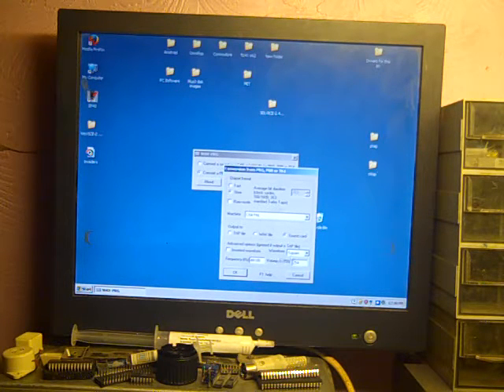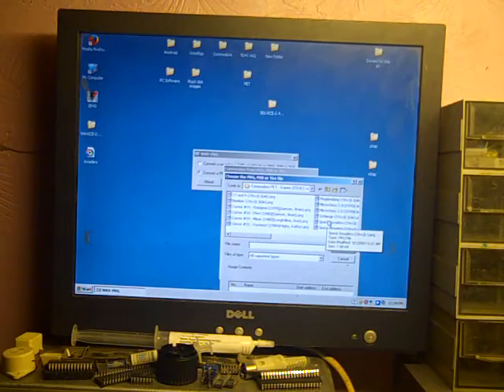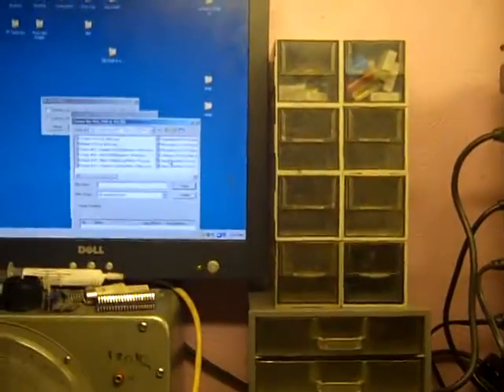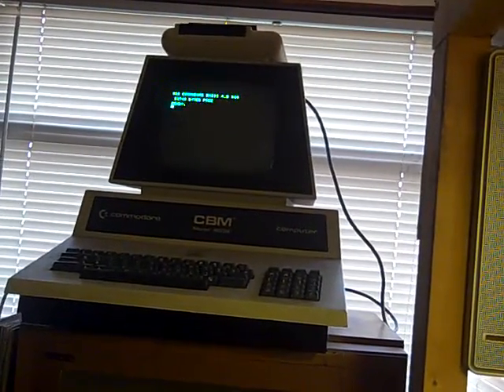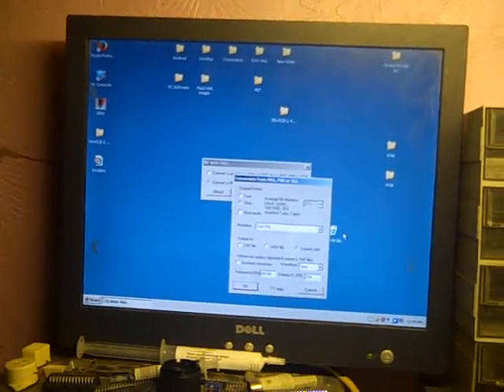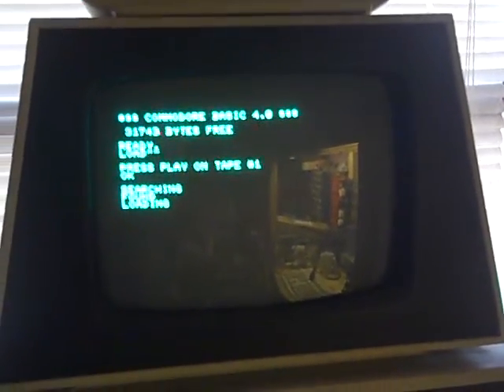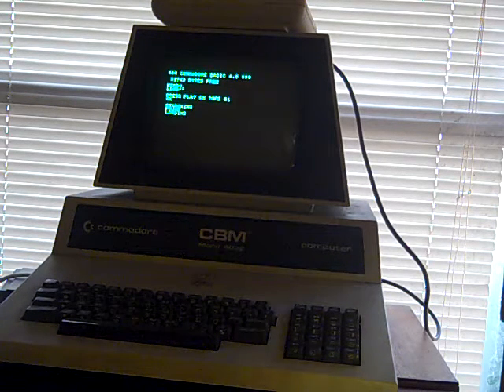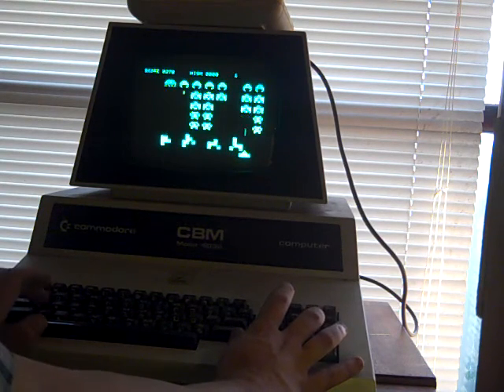Transfering .PRG file from PC to CBM 4032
Fixed the PET so now to load some software on it